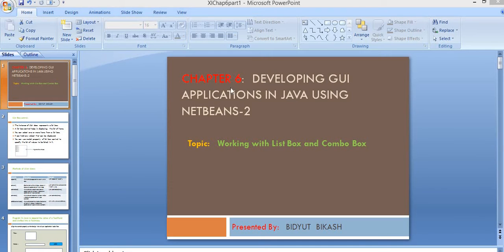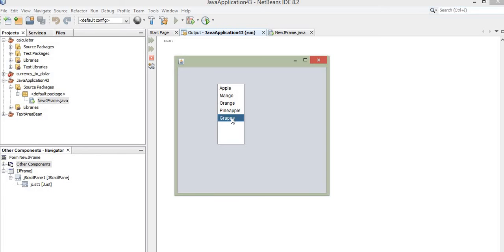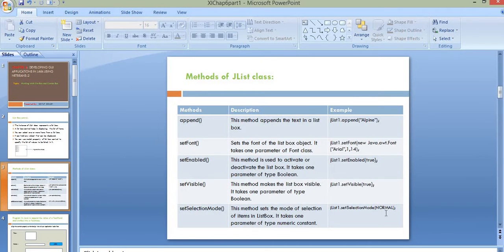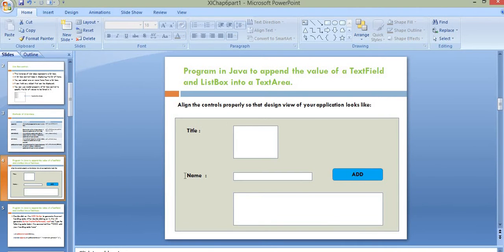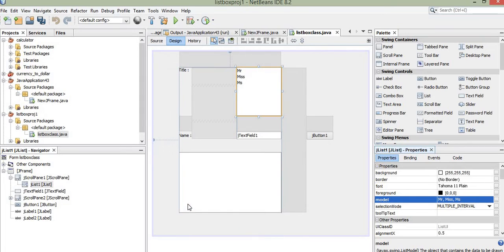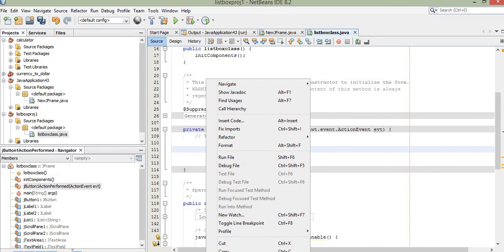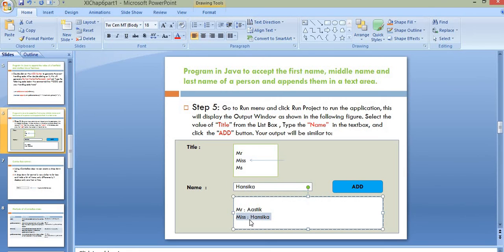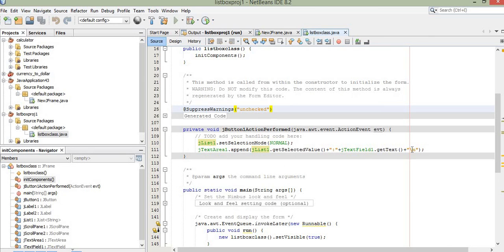XIChap6part1re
List Box and it's properties